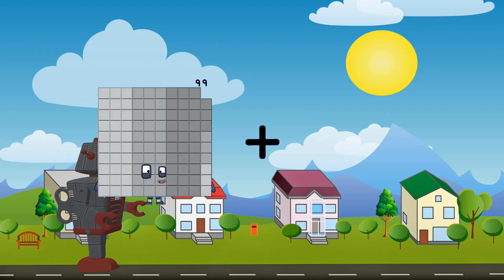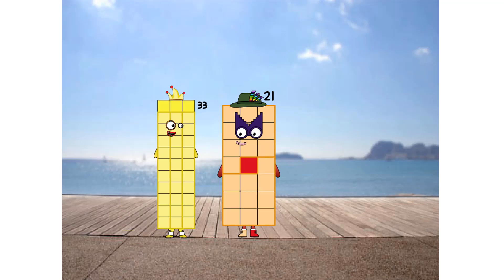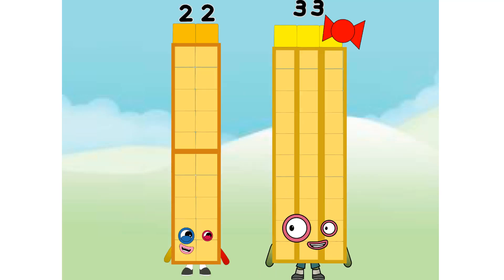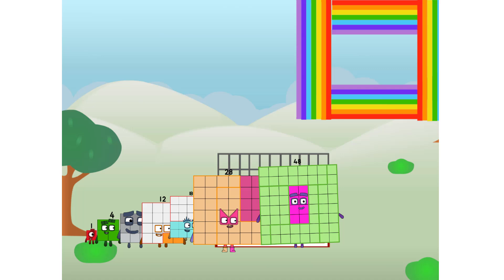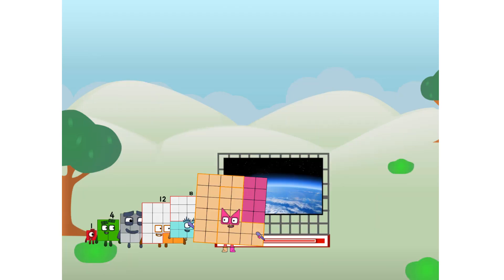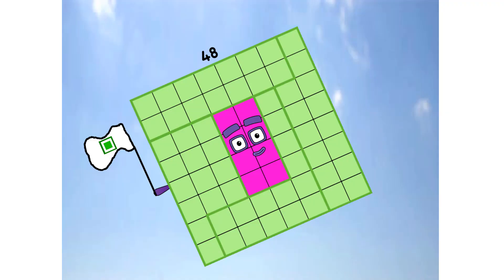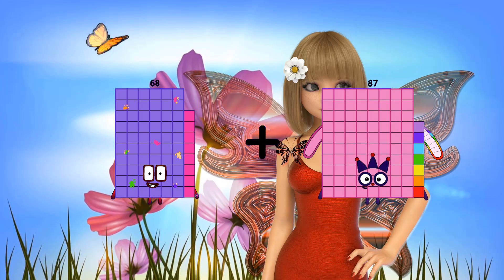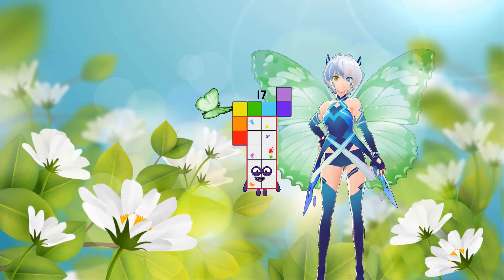Numberblocks Math: Learn Adding Numbers | Numberblocks Sneezes | LEVEL 2 | #511